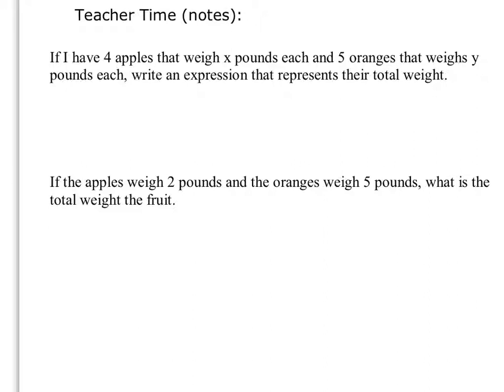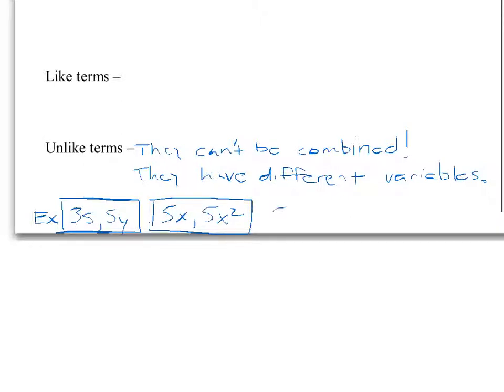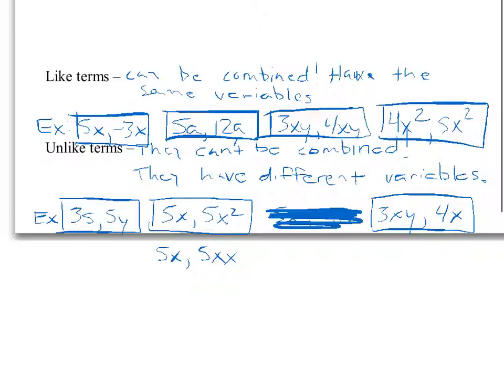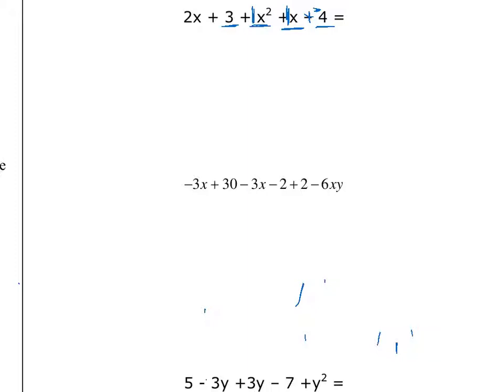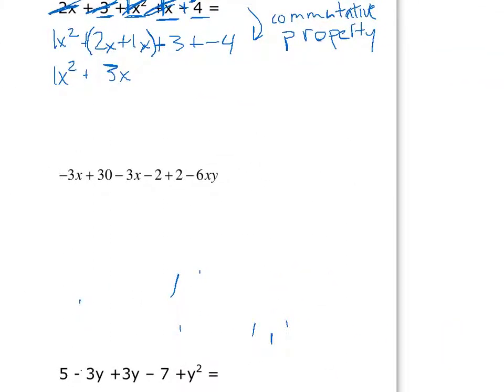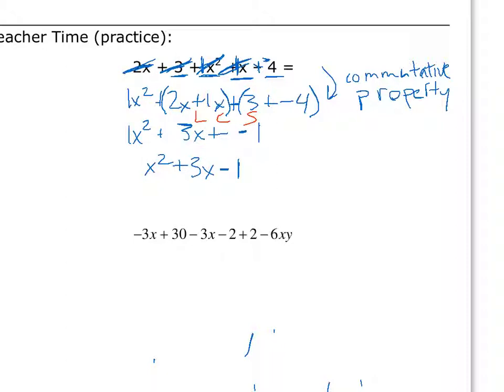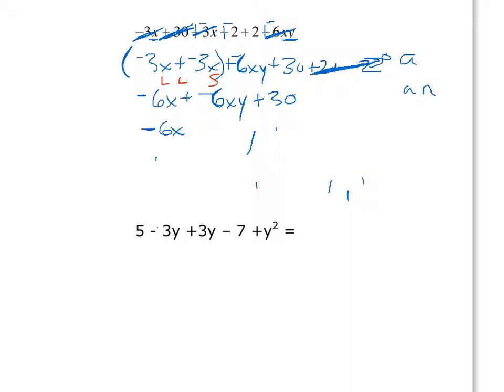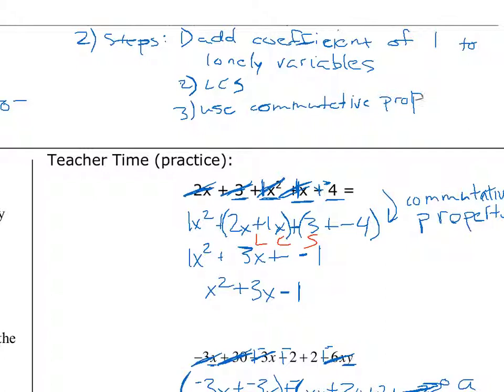CW 9.20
9.20 v